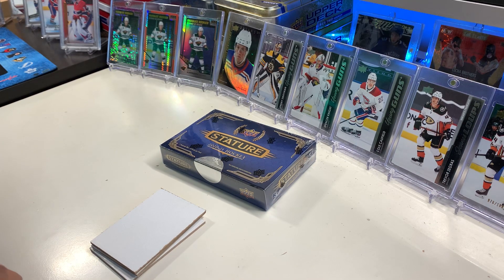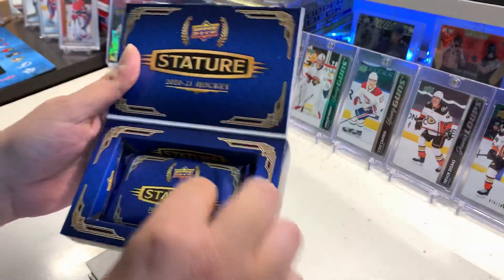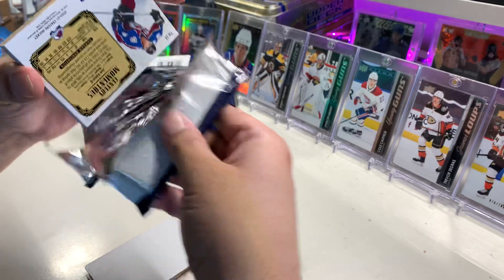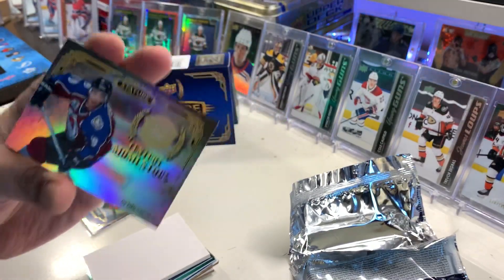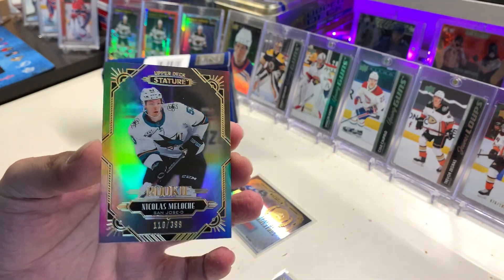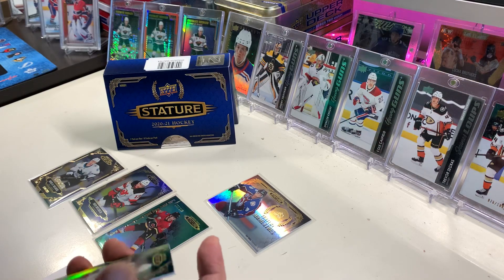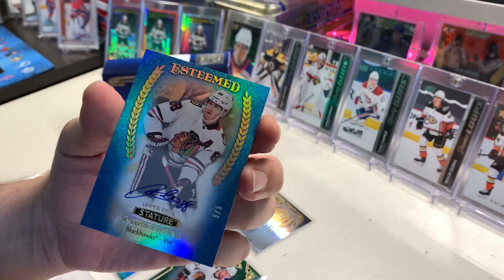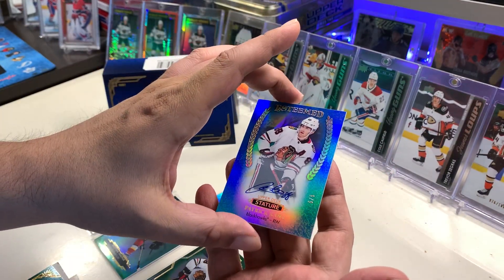2020-21 Upper Deck Stature Hockey Hobby Box! We hit a monster out of 5!